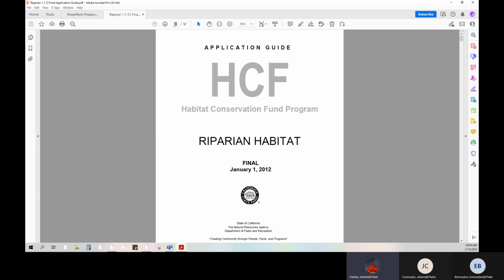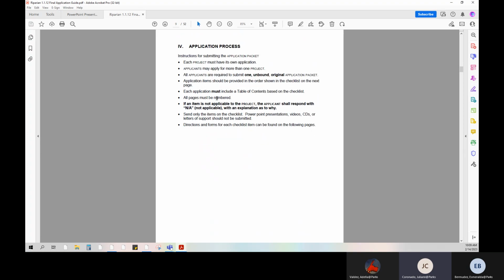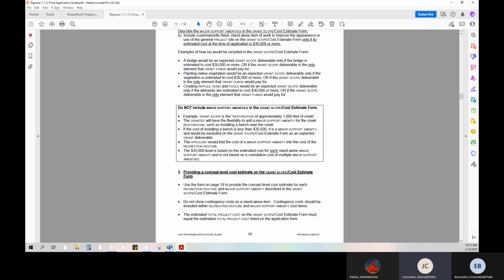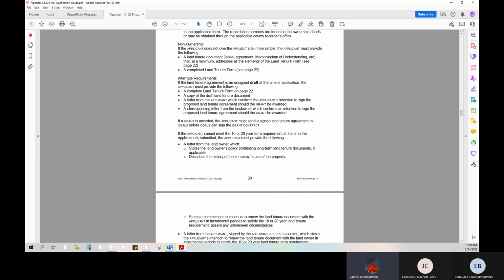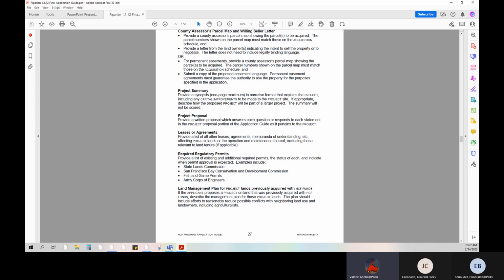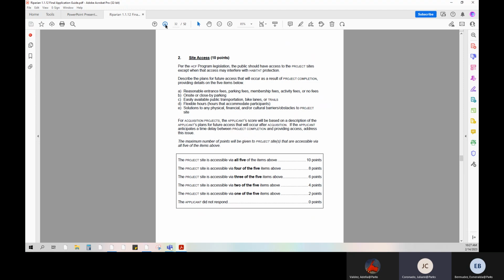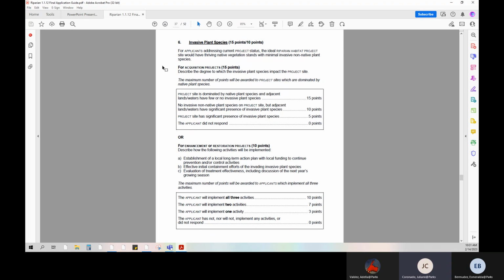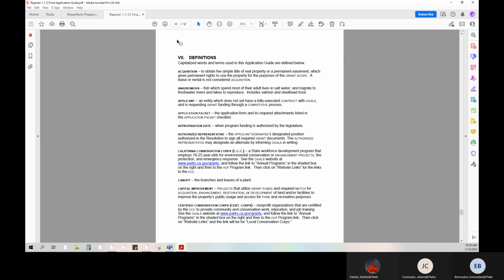HCF Riparian Habitat Tutorial Video